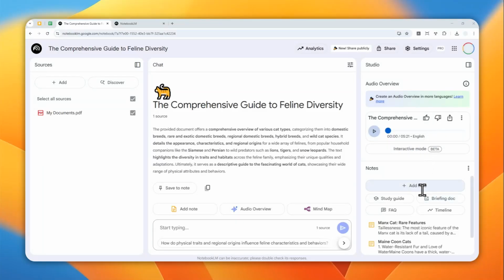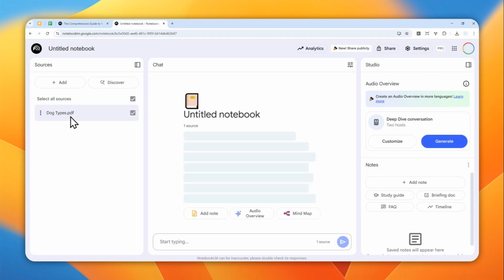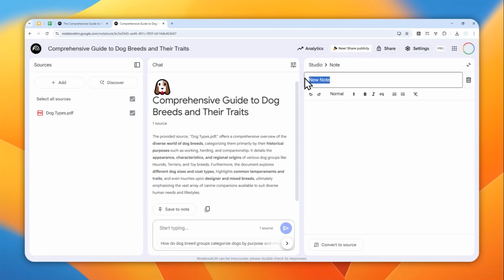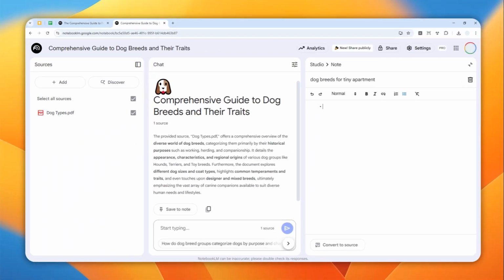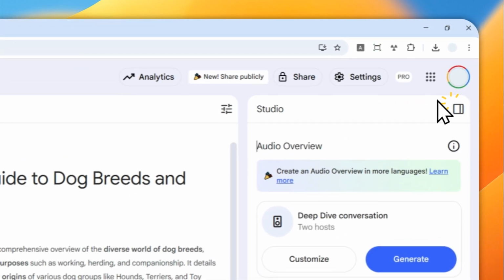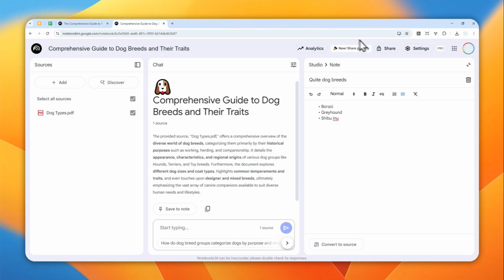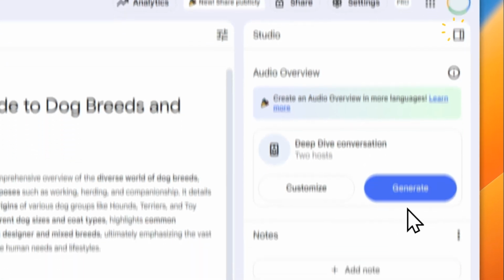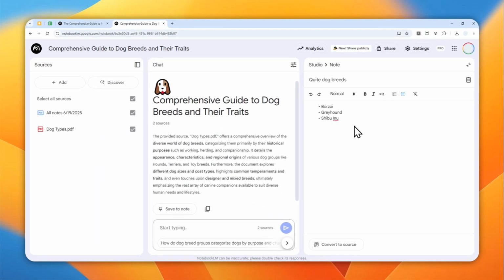How to Create Notes in NotebookLM and Turn it Into Sources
👉  In this video, I will show you how to create notes in NotebookLM, the AI-powered tool by Google, perfect for organizing research, note-taking, and synthesizing information with ease.